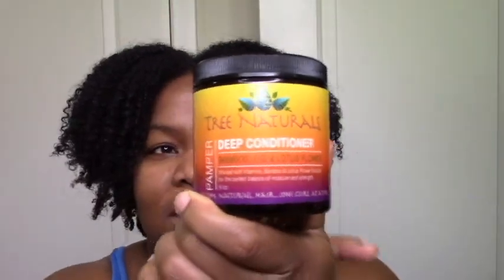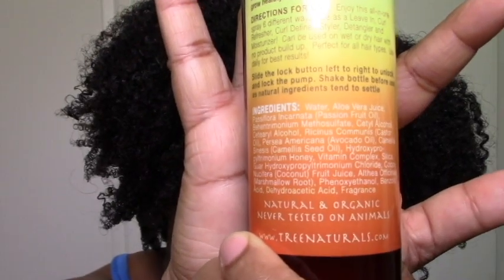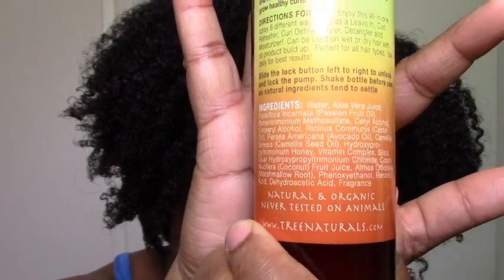Tree Naturals - Natural Hair Brand Review. Small, local black owned business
I found these at a local hair show and had to spread the word!  I hope you enjoy this product review! Which small business natural hair brands have you tried?  I love trying out black owned businesses

TriniGirlNatural is all about my natural hair journey and helping others also achieve healthy, beautiful natural hair! Thanks for joining me and sharing your journey with me as well 😊. All are welcome. Let's do this together as a community! Xoxo